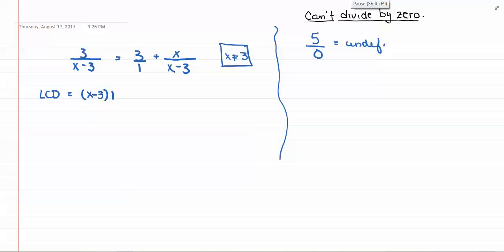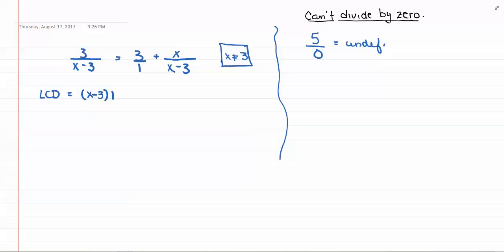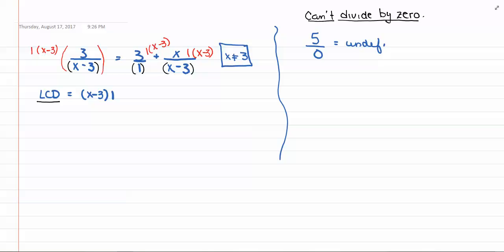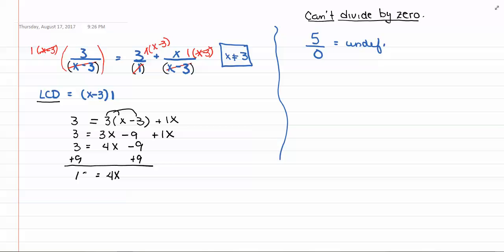rational equation 2